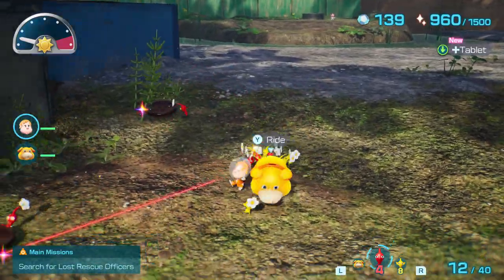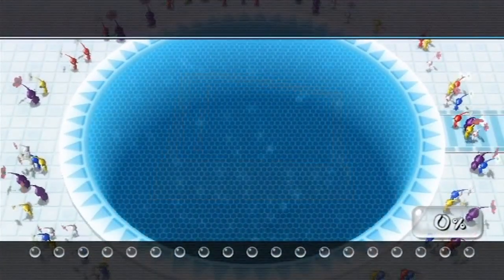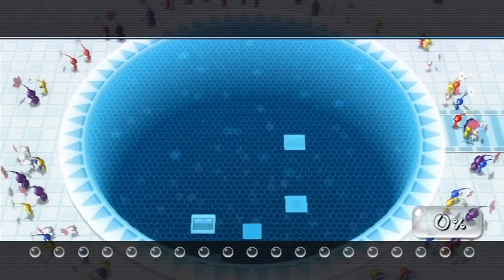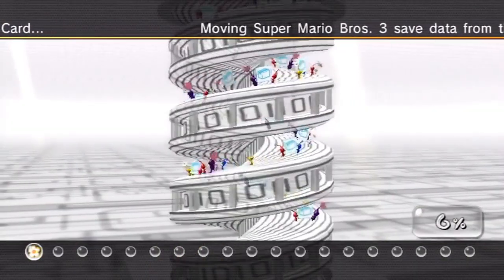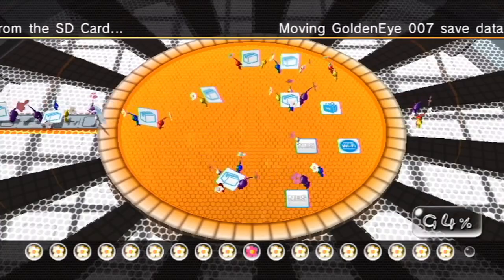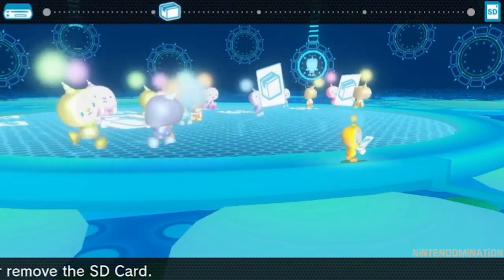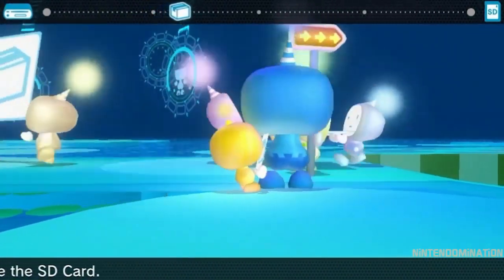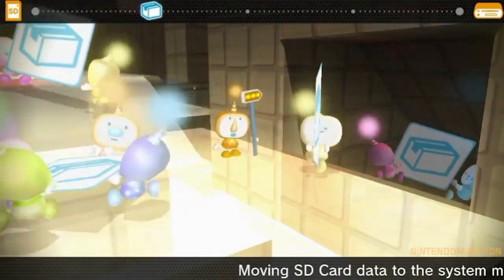Pikmin's Most Obscure Appearance?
I'm sad that i couldn't record this footage on my own, but thanks to NeatFreax for the Wii footage